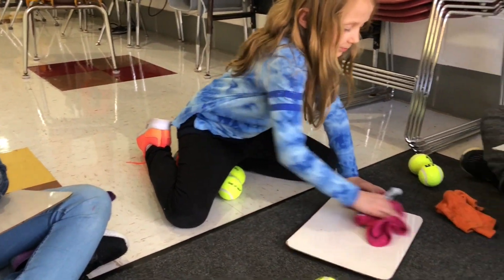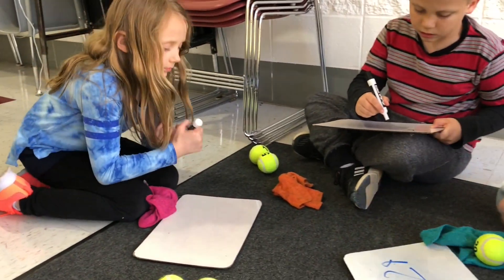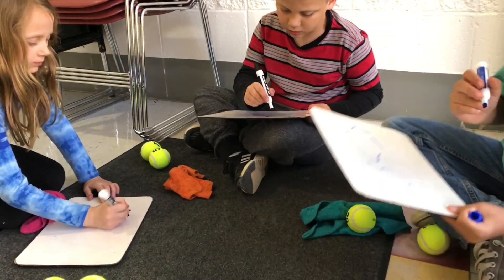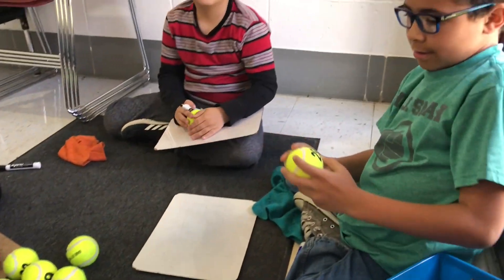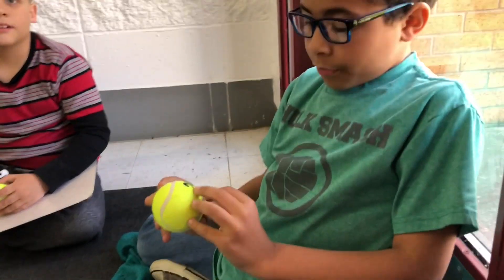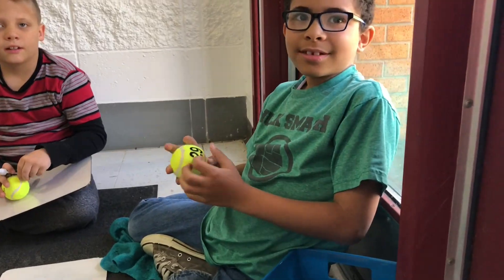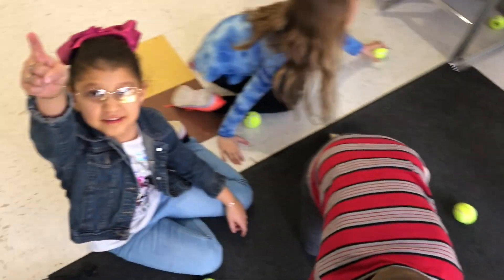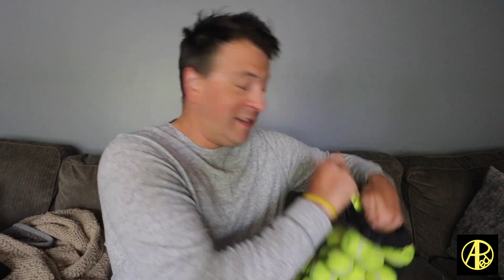GAME-SET-MATH!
Listen To My Podcast:
anchor.fm/adampetersoneducation